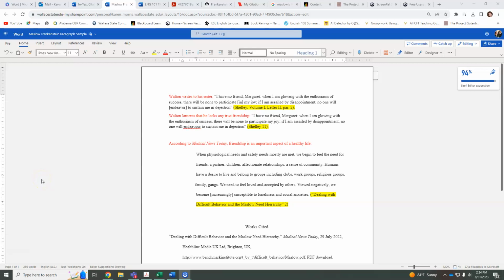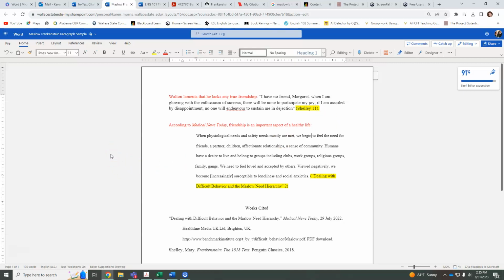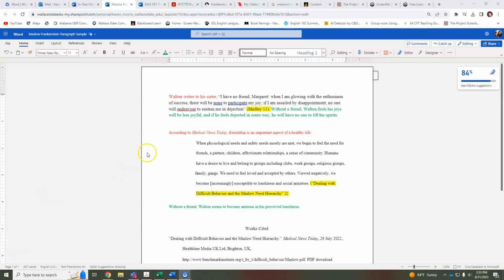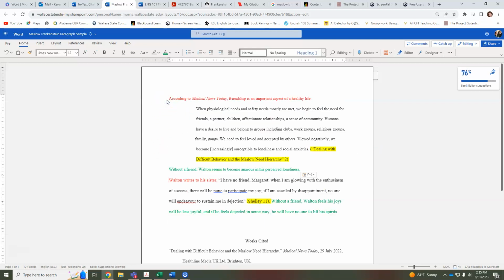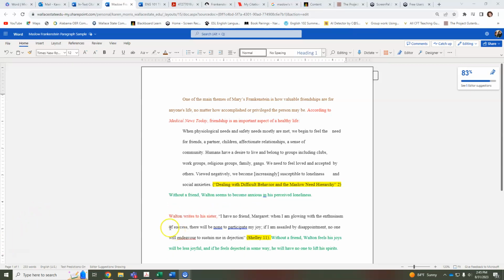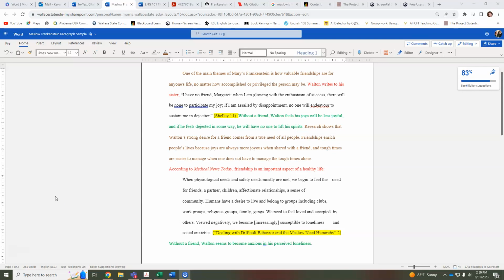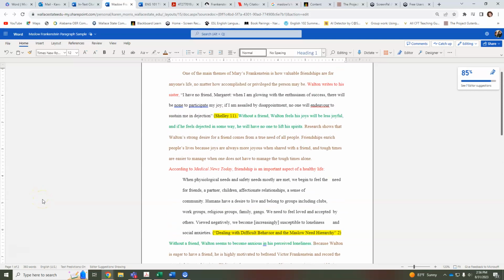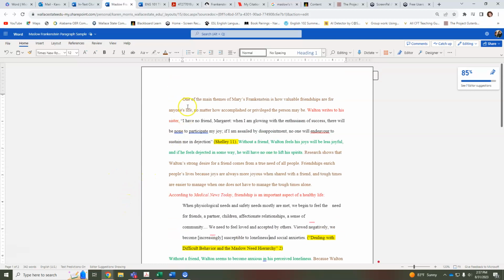Body Paragraph Assembly with Primary and Secondary Sources